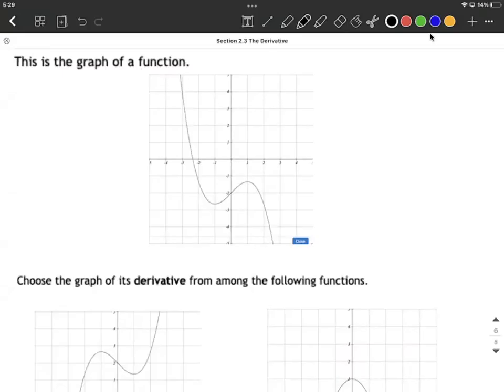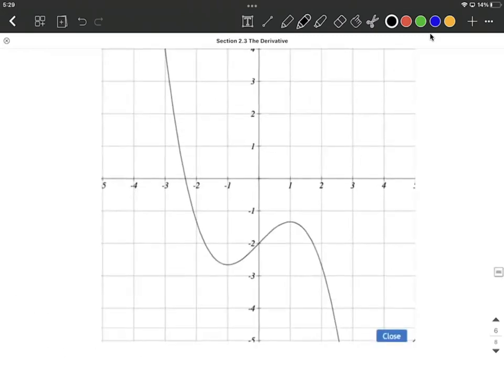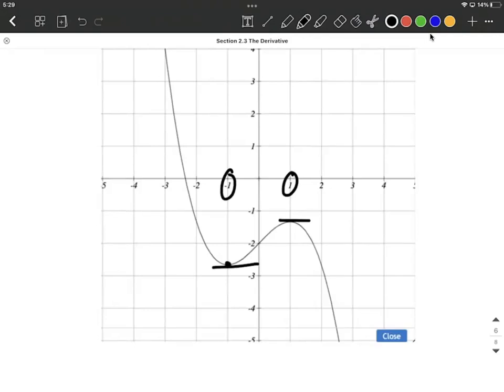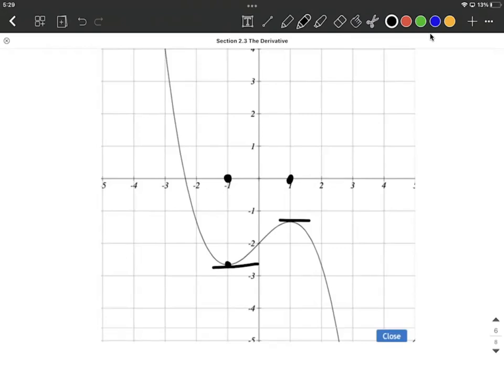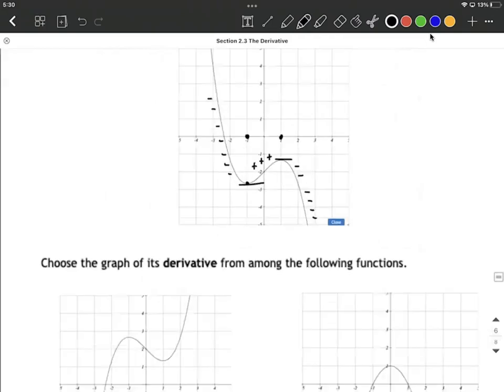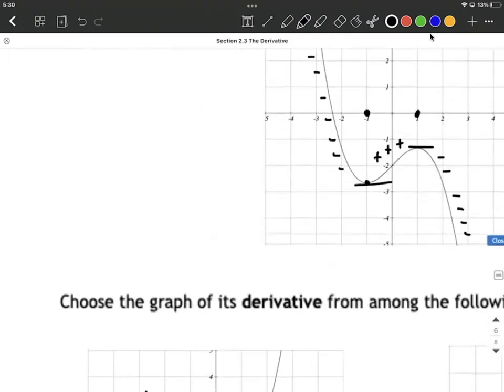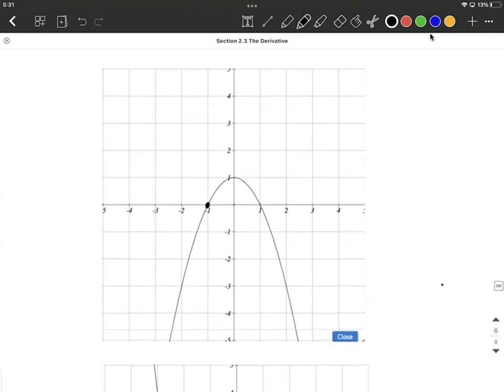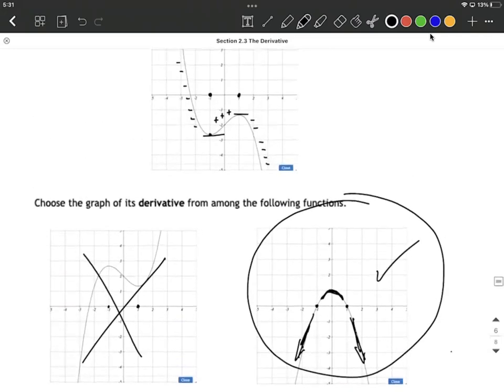Matching a function with its Derivative's graph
In this example problem, we are given the graph of a function and asked to match it with the graph of its derivative.  To do so, we identify when the original function will have horizontal tangent lines.  These correspond with maximum and minimums on the original graph and x-intercepts on the derivative's graph.  We then identify intervals of increasing and decreasing for the original function.  When the original function is increasing, the derivative will be above the x-axis.  When the original function is decreasing, the derivative will be below the x-axis.  We then compare all the options for the derivative's graph and choose the correct one.